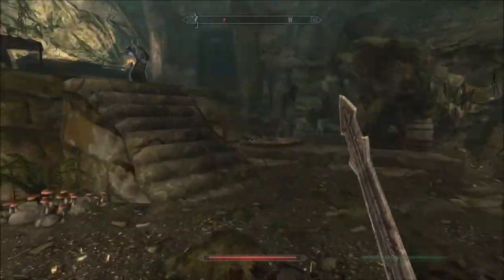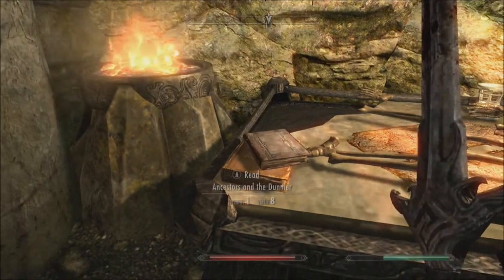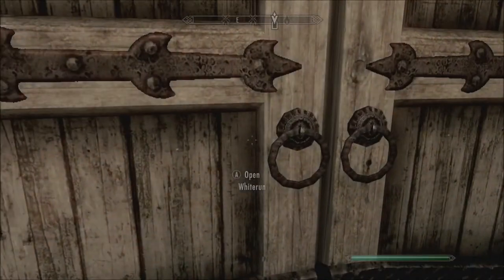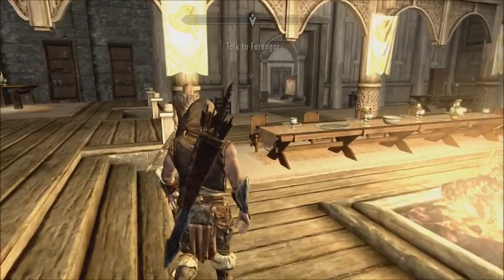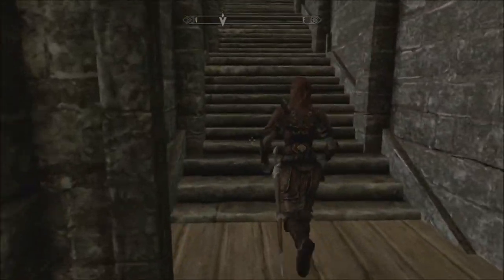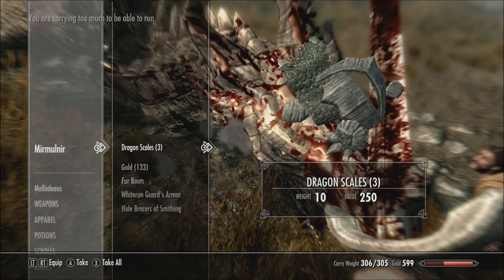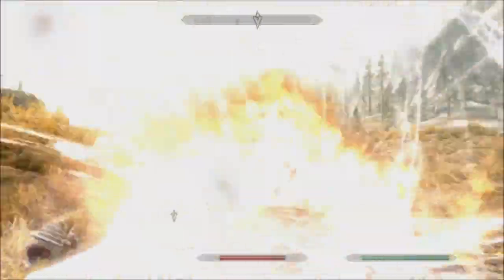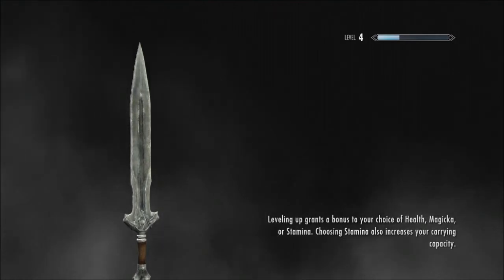Let's Play Skyrim Book one The Main Questline Part 3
I finally take down my first Dragon and claim my first shout.